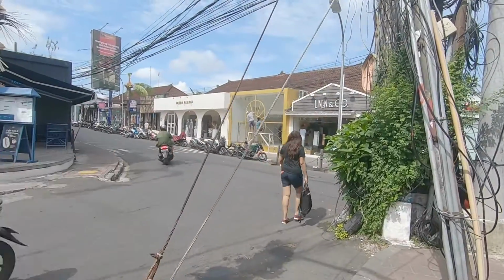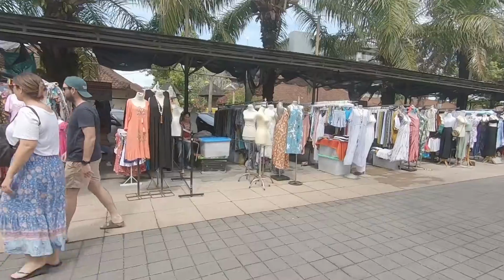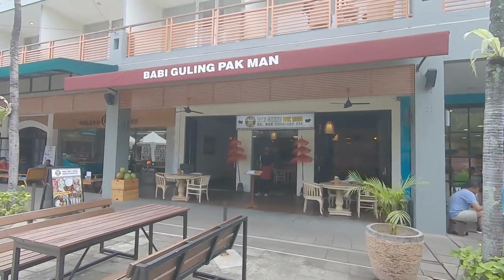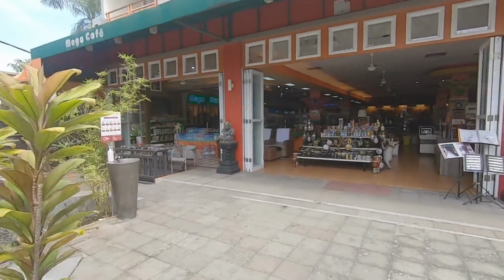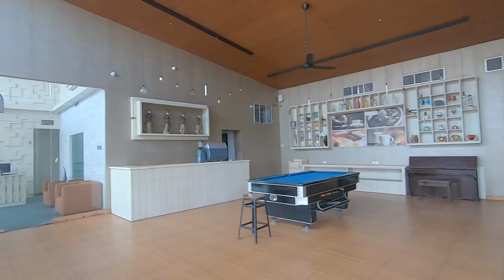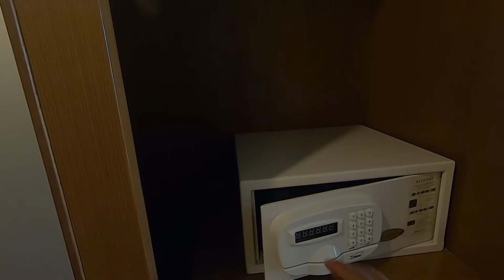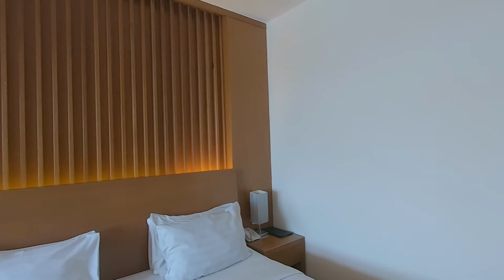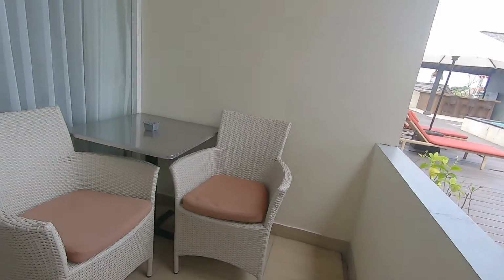SEMINYAK SQUARE HOTEL || Hotel Room Tours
SEMINYAK SQUARE HOTEL || Hotel Room Tour

Today video is hotel tour call Seminyak square and this hotel is located in exactly the same building as Seminyak square.